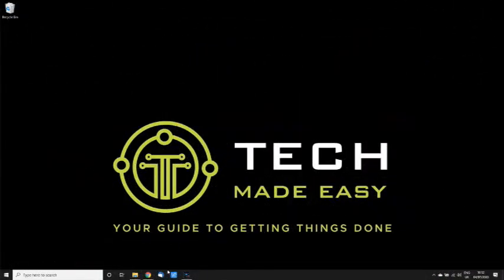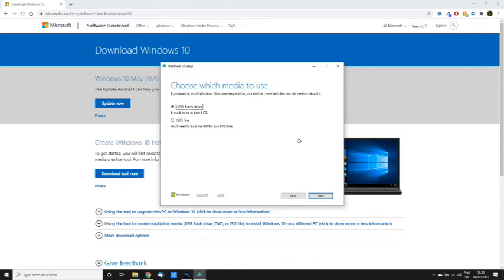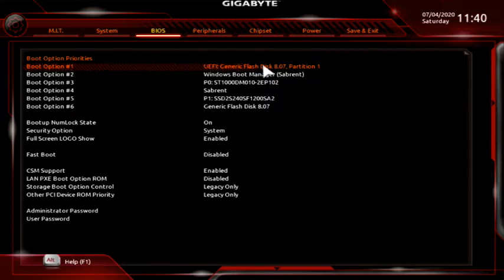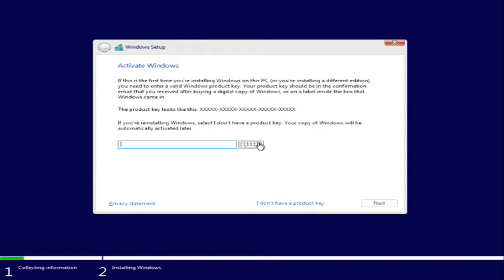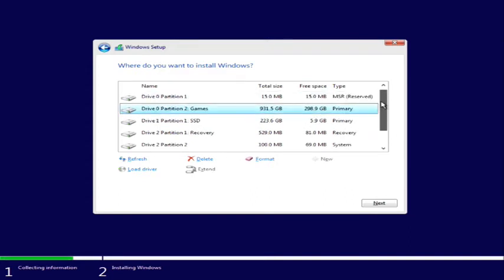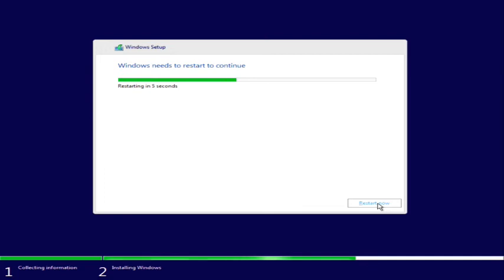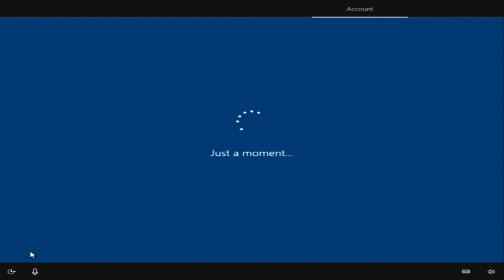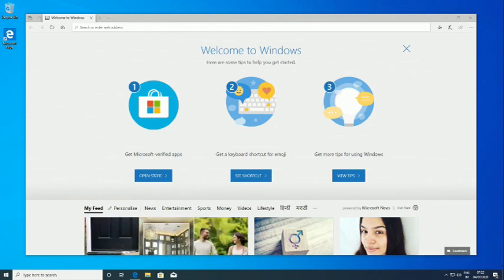How to Install Windows 10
In this video I show you how to install Windows 10 on a new PC or laptop.
If you have any questions please drop them into the comments field below and I'll do my best to get back to you.

Kingston 16GB
Sandisk 16GB